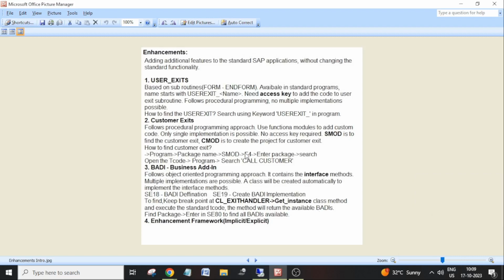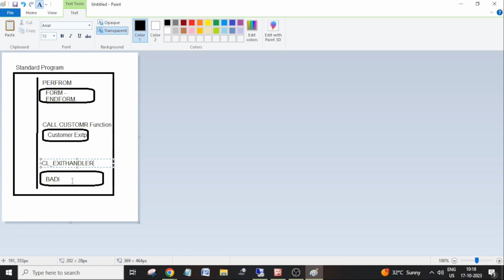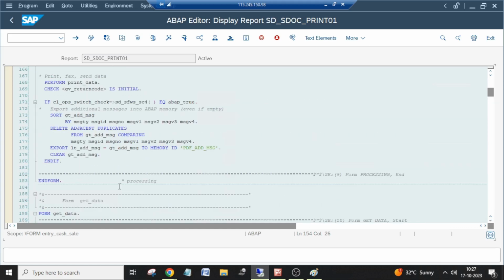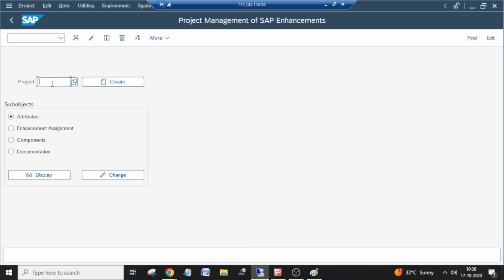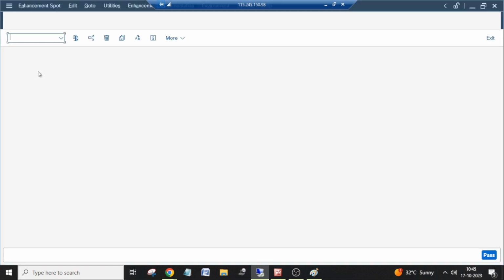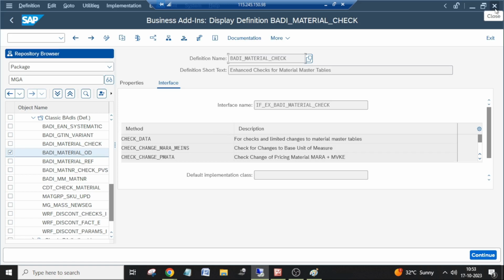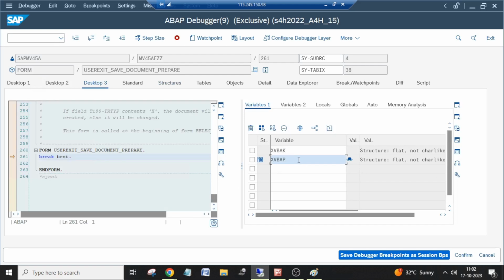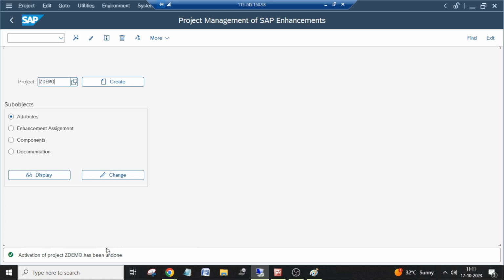C40. Find the Customer exit and BADI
How to find the customer exit(SMOD/CMOD) and BADI
17/10/2023